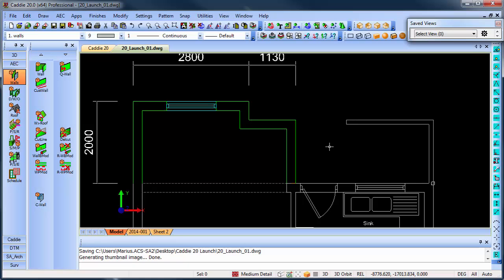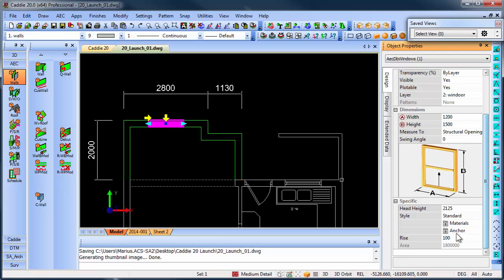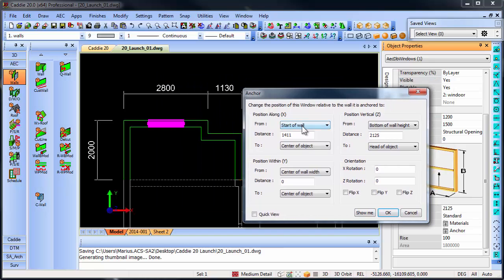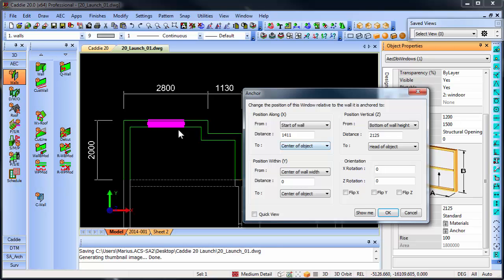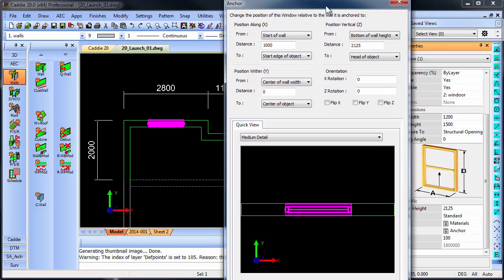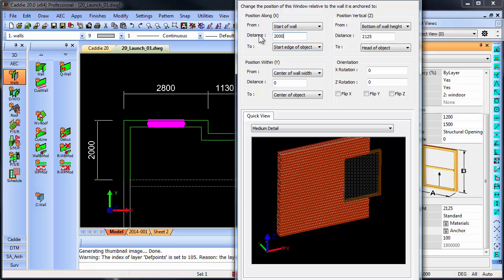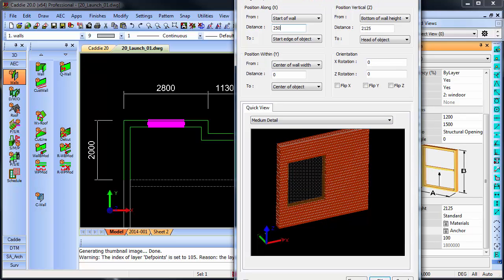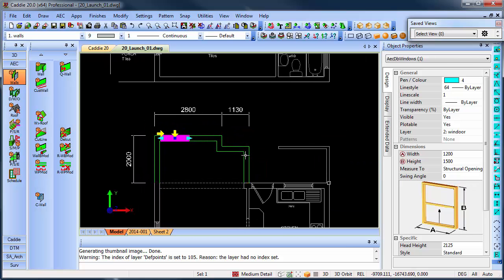AEC Anchor - Enhancements in Caddie AEC Architecture .dwg software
Enhanced Anchor settings to AEC Windows, Doors and DWAs to assist in placement of Objects within AEC Walls